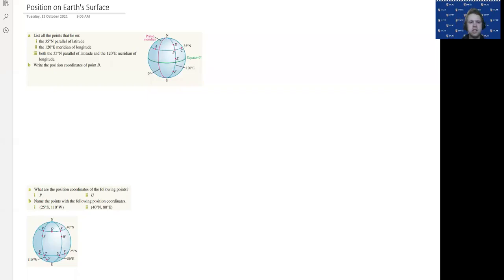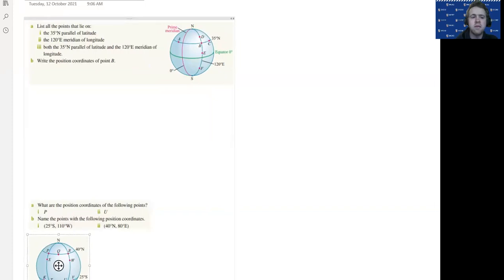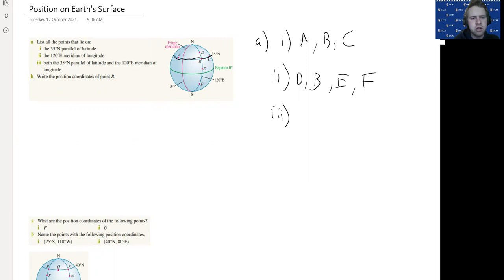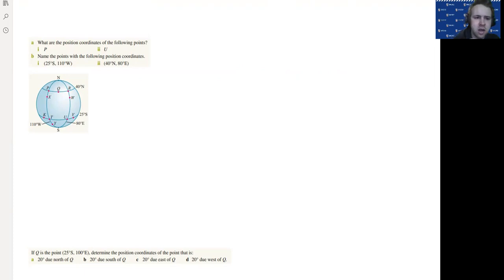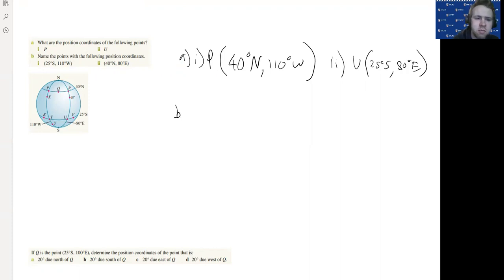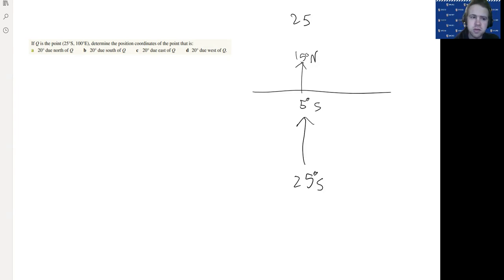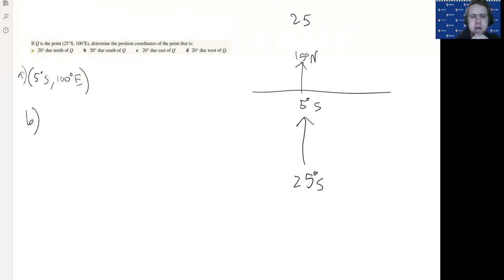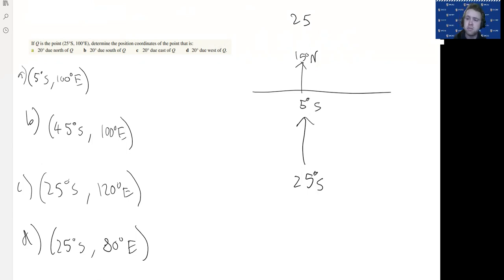Positioning on the Earth's Surface